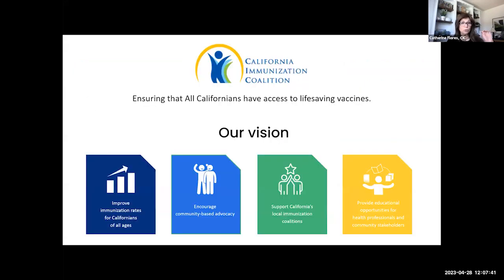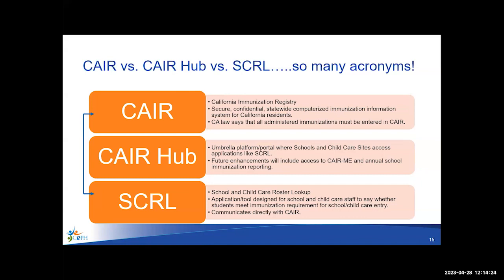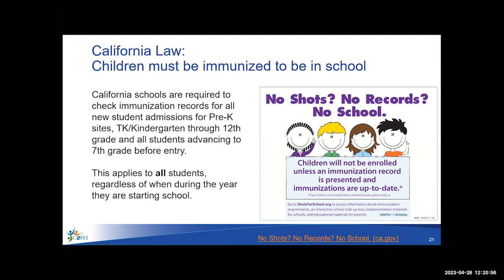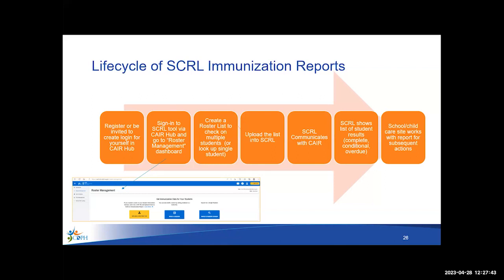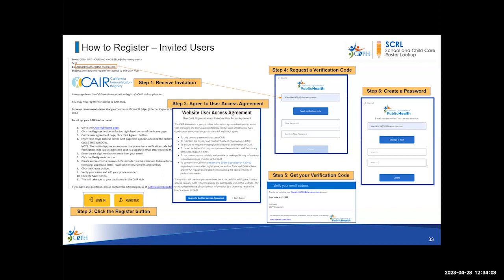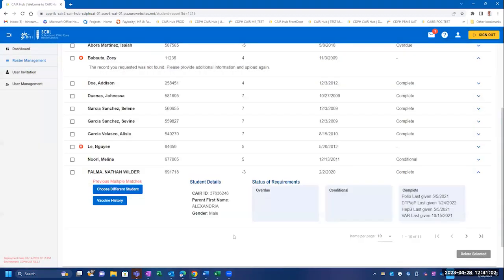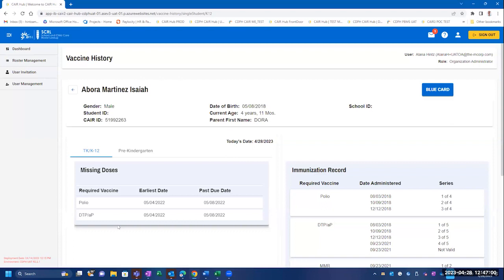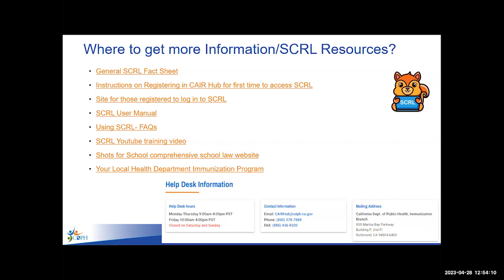Introducing the School and Child Care Roster Lookup Tool For Childcare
Description:
Please join us for a presentation about the School and Child Care Roster Lookup (SCRL) tool and a demonstration of how it works.

This tool can easily help child care and Pre-K sites see whether students or prospective students meet California immunization requirements to enter child care/pre-K settings. This is a wonderful opportunity to learn how to use SCRL and get your own questions about this tool answered.

This webinar series is a collaborative effort between The California Immunization Coalition (CIC) and the California Department of Public Health (CDPH).

The webinar will conclude with a live demonstration from M-Corp, showcasing how to utilize the SCRL system effectively. This session's target audience is Child Care Facilities.